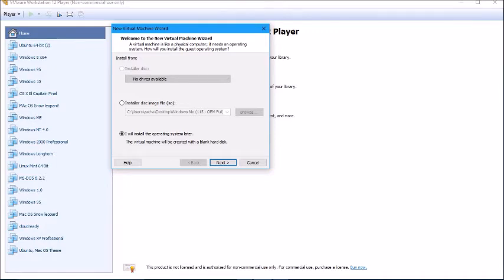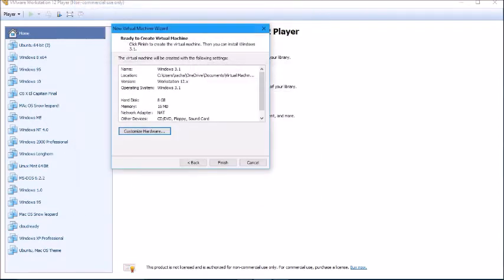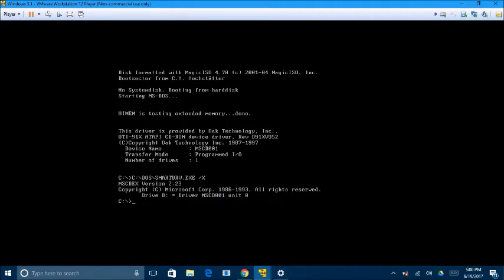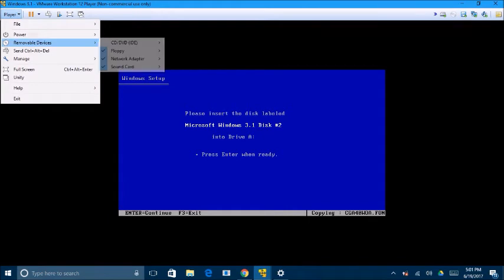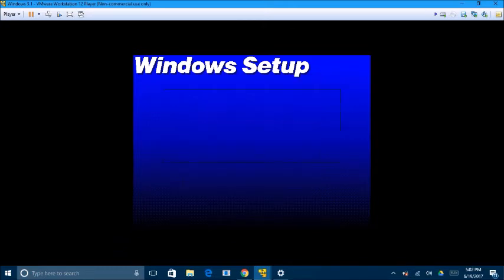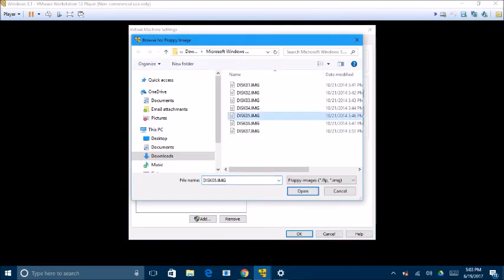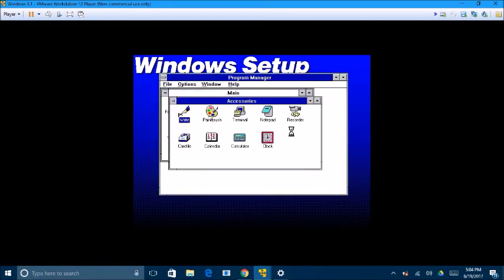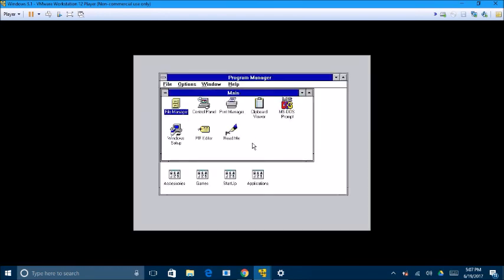How to install Windows 3.1 in VMware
Places See Me Other Then You Tube